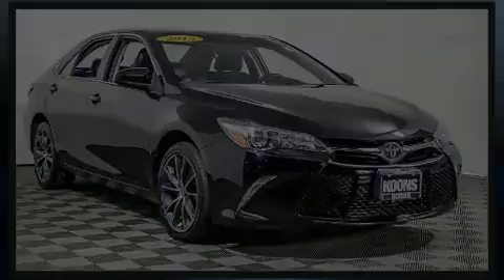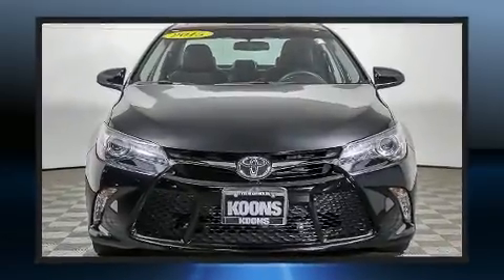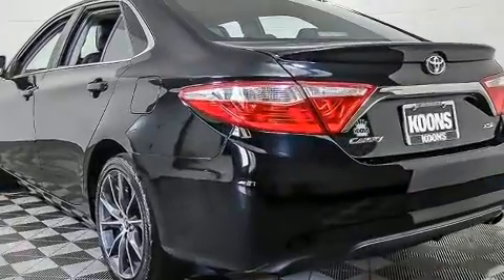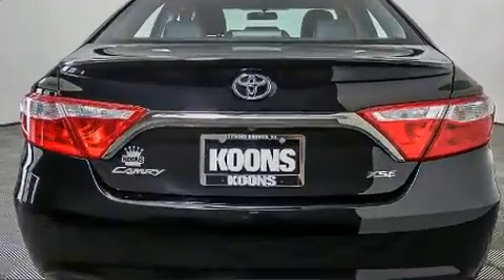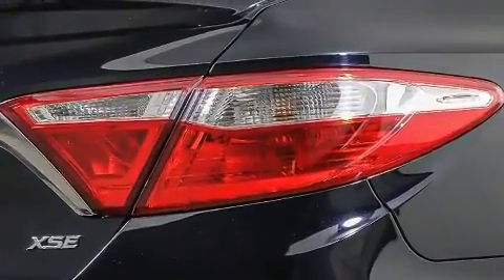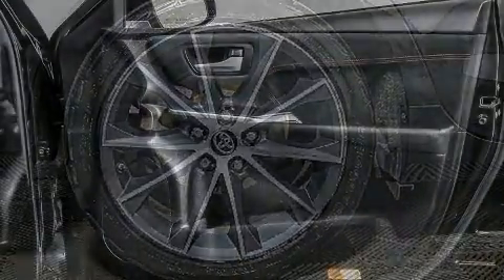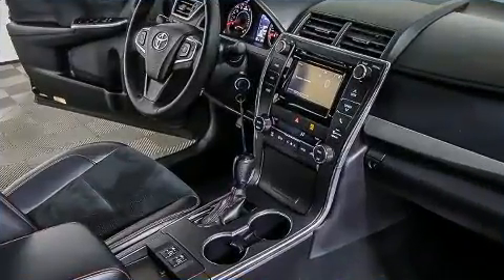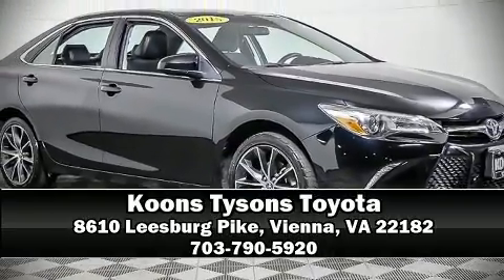2015 Toyota Camry XSE in Vienna, VA 22182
Familiarize yourself with the 2015 Toyota Camry. This 4 door, 5 passenger sedan just recently passed the 60,000 mile mark! It features an automatic transmission, front-wheel drive, and a 2.5 liter 4 cylinder engine. Top features include power windows, front and rear reading lights, a tachometer, variably intermittent wipers, tilt and telescoping steering wheel, power door mirrors and heated door mirrors, cruise control, and air conditioning. For drivers who enjoy the natural environment, a power moon roof allows an infusion of fresh air. You and your passengers will enjoy the stereo system, which includes a CD player with MP3 capability, and 6 speakers, enhancing the audio experience throughout the interior. Toyota ensures the safety and security of its passengers with equipment such as: head curtain airbags, front side impact airbags, traction control, brake assist, ignition disabling, and 4 wheel disc brakes with ABS. This car was designed with safety in mind, allowing you to drive with even greater assurance. This vehicle has achieved Certified Pre-Owned status, by passing Toyota's comprehensive certification process. You will have a pleasant shopping experience that is fun, informative, and never high pressured. Stop by our dealership or give us a call for more information.